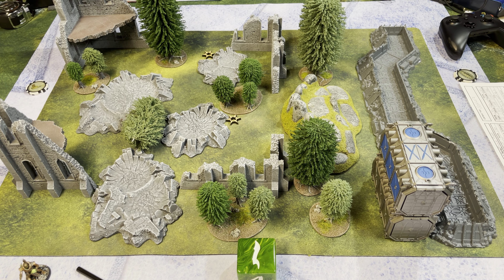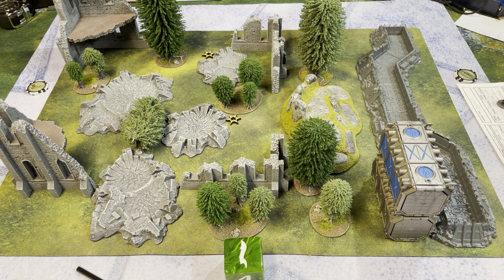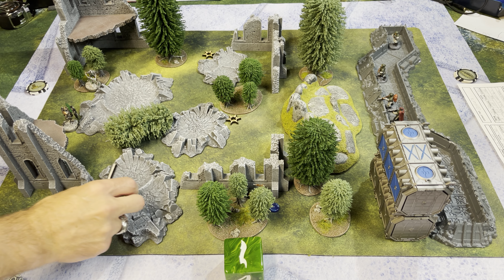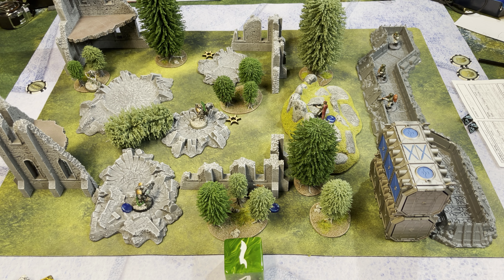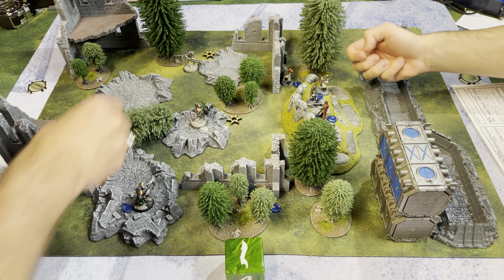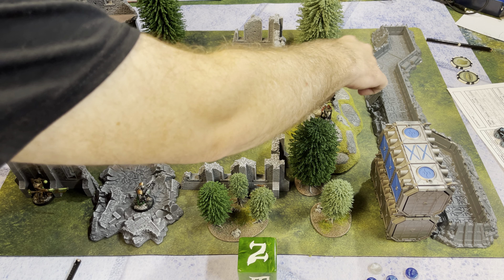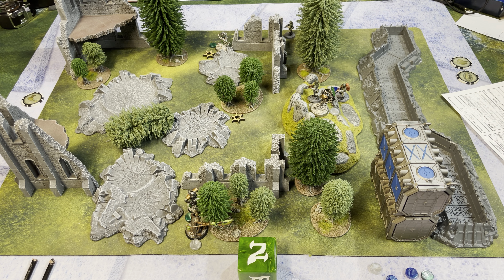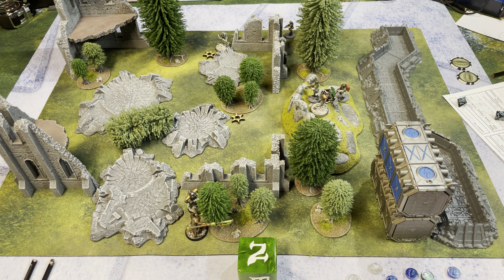Space Weirdos: 1 v 1: Tonight! On magehammer’s Game Table. Undead Robot Skeletons v YouTube Guard.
First person vs. person miniatures skirmish on my channel. Space Weirdos is the game! It’s my Undead Robot Skeletons vs. my son’s YouTube Guard. Who will win? Watch on to find out in this action-packed battle.